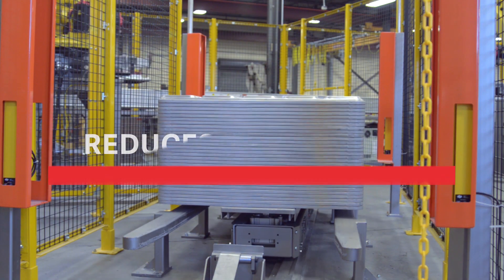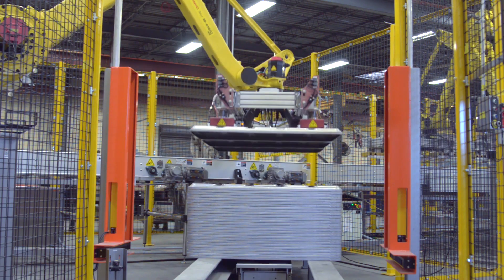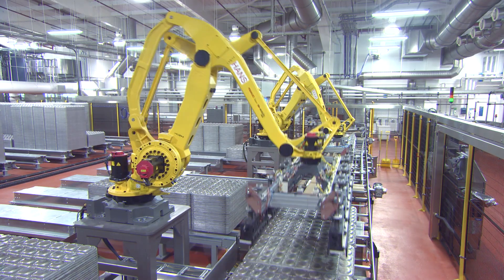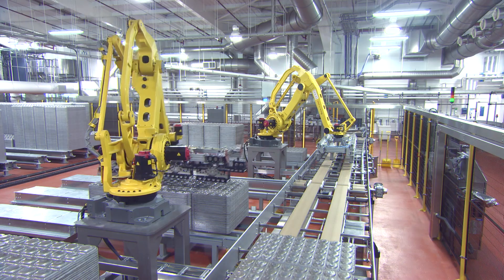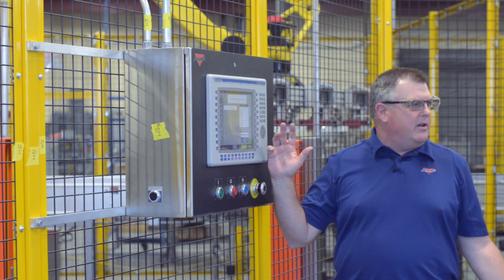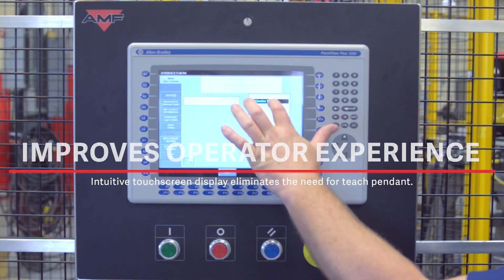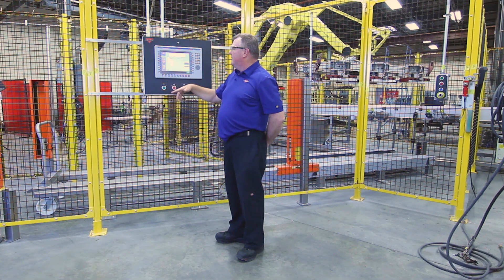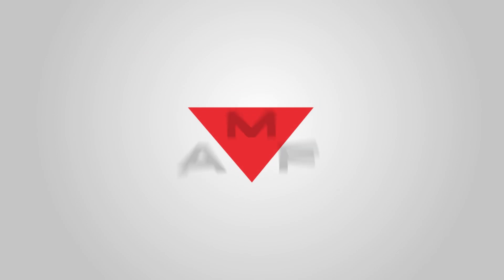AMF Robotic Pan Stacker and Unstacker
Patented soft-touch end-of-arm-tool gently stacks and unstacks multiple units at one time for longer pan life. 50% less parts to maintain and keep clean.